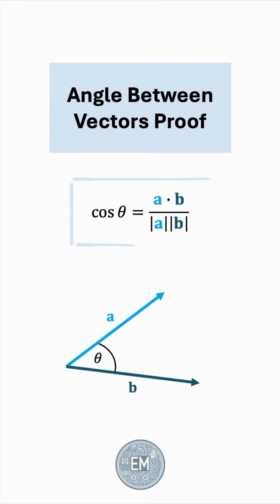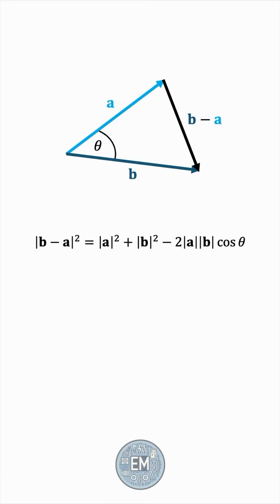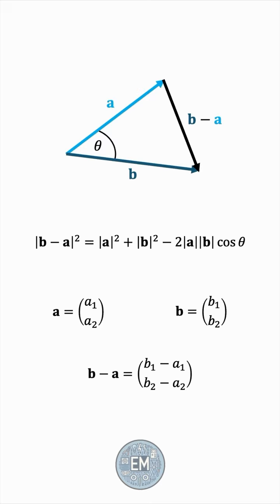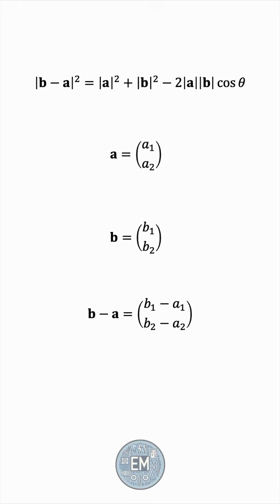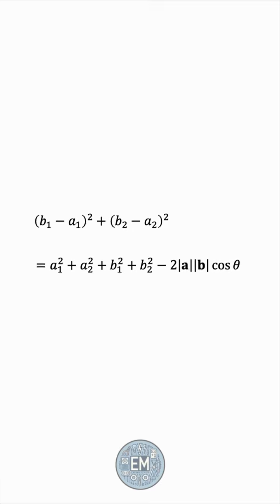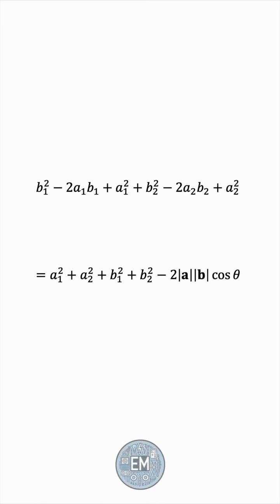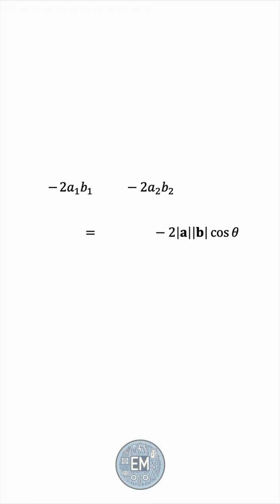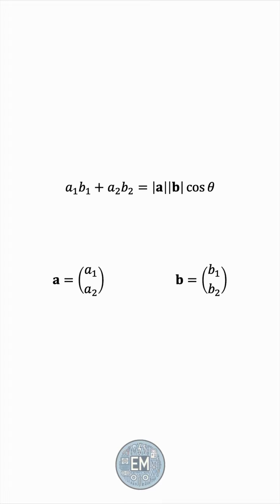Dot product vector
In this video we have explained what is a dot product in matrix in mathematics